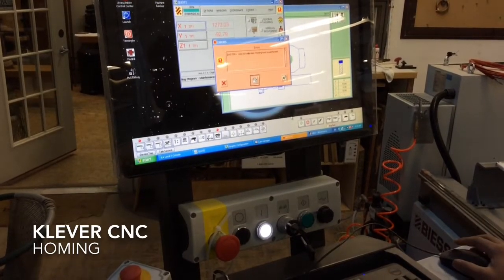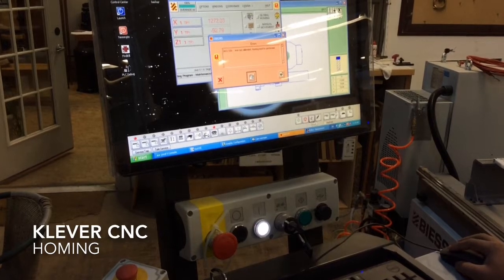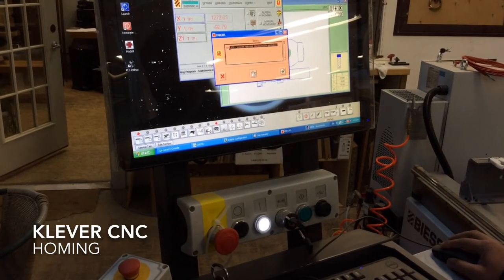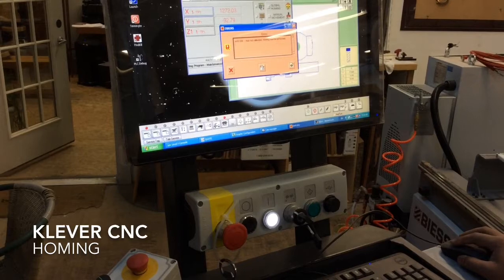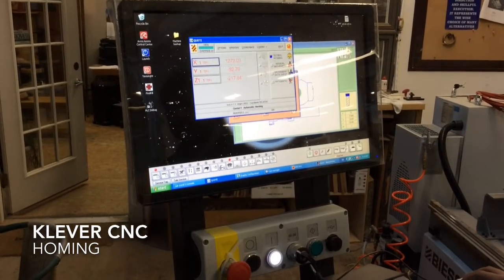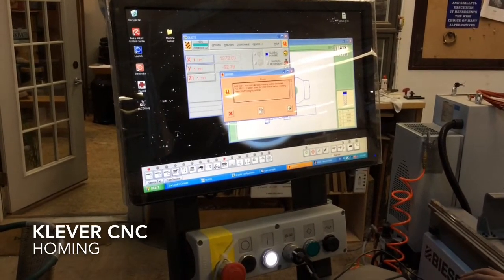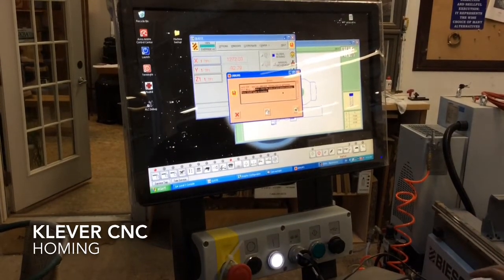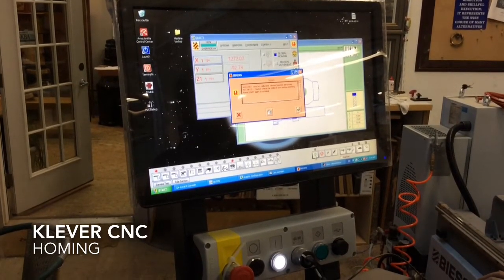KLEVER CNC Homing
Homing the CNC at the beginning of a workday